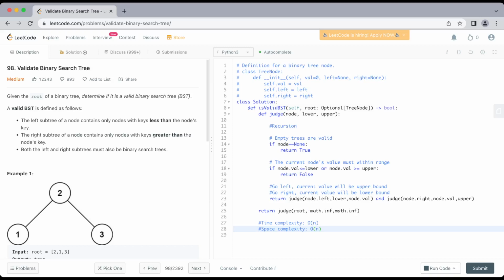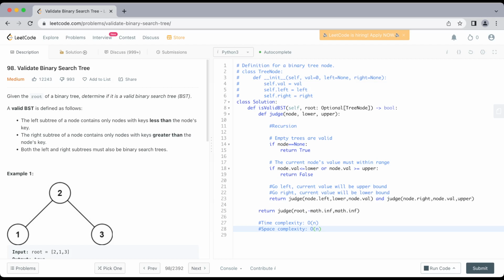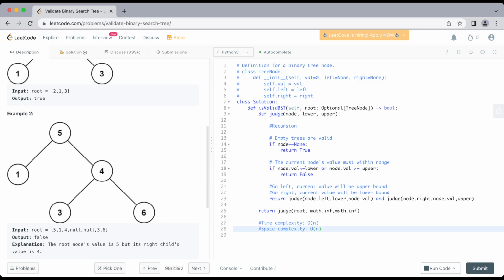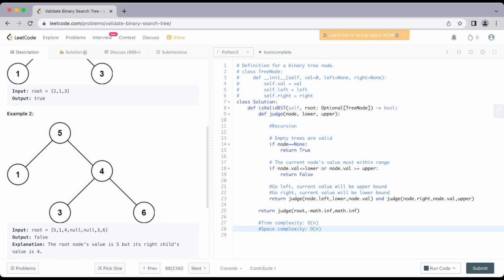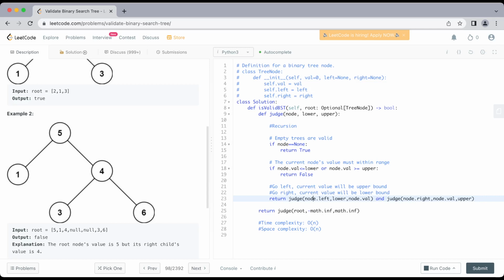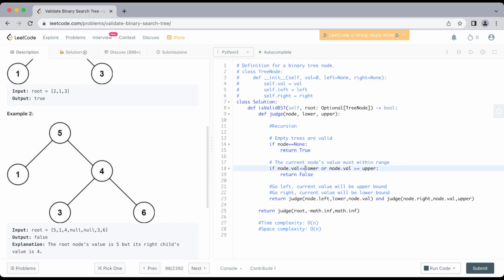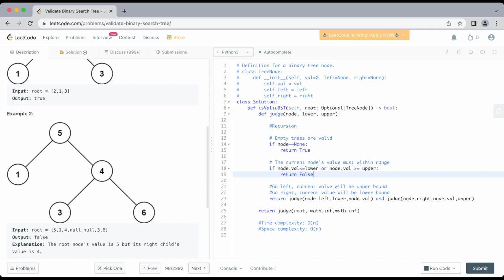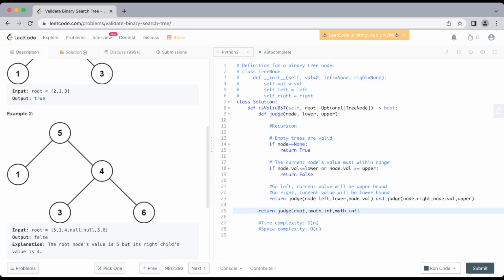LeetCode 98: Validate Binary Search Tree (python recursion solution)